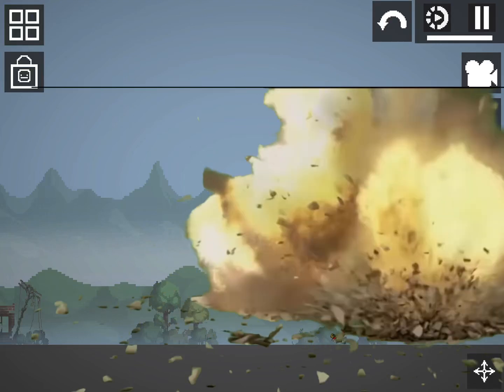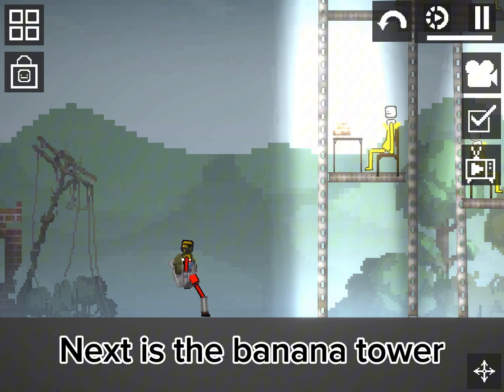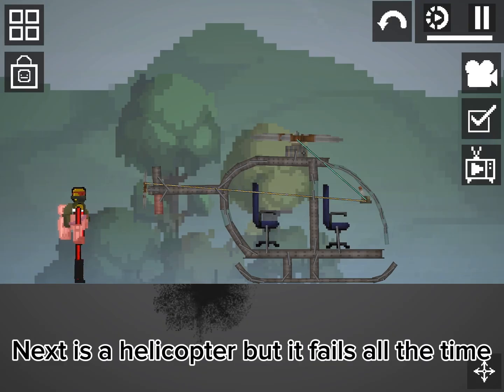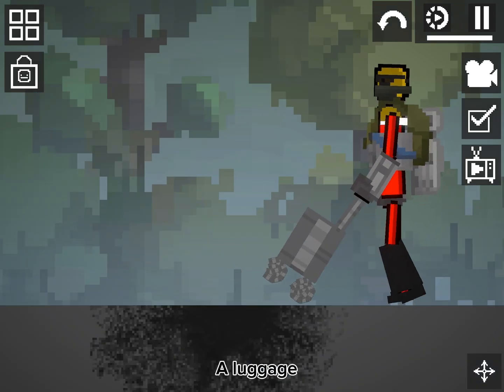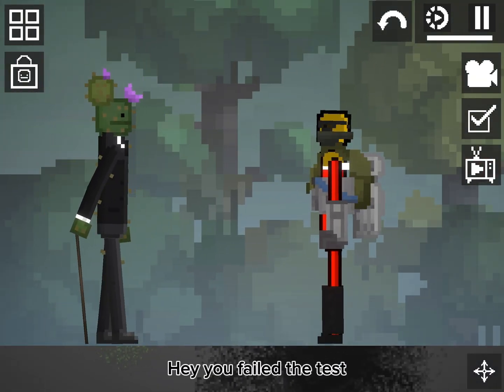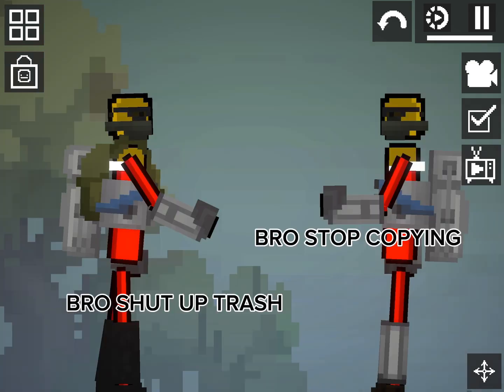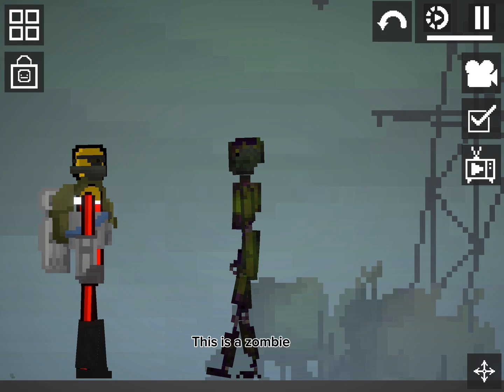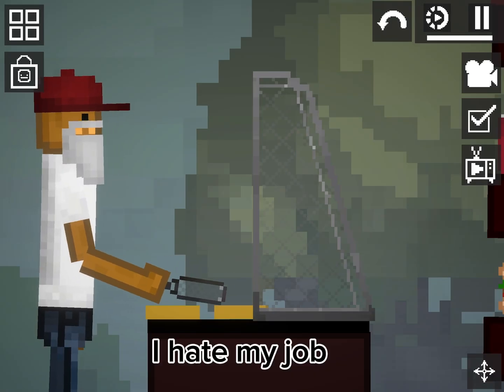Showing my saves in melon playground